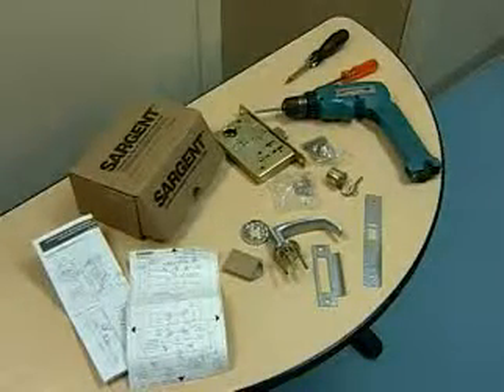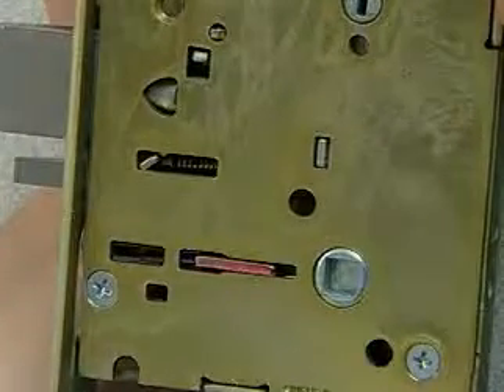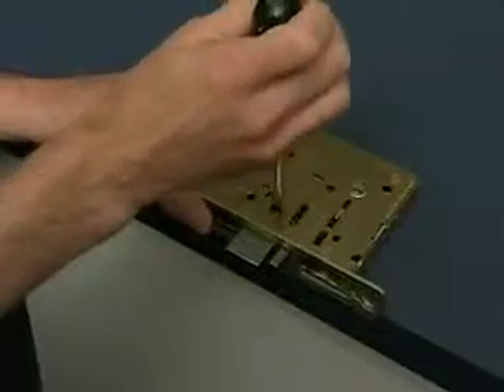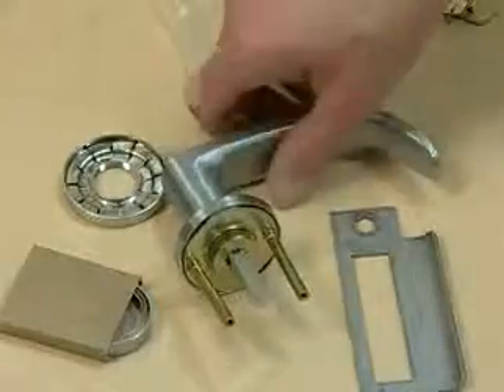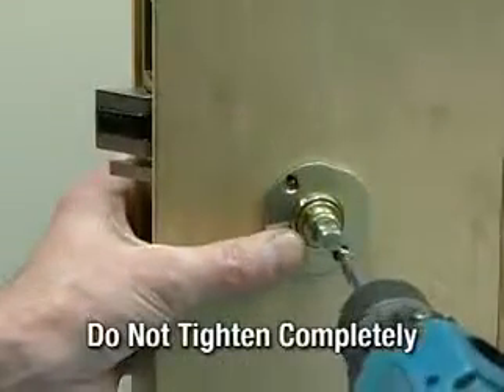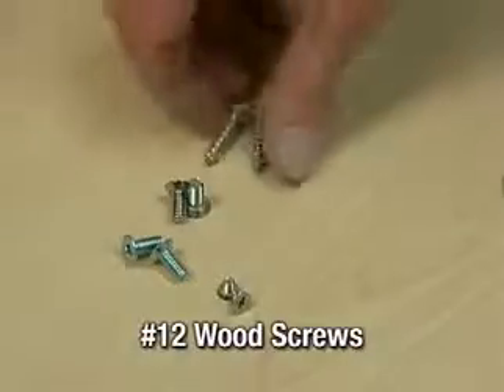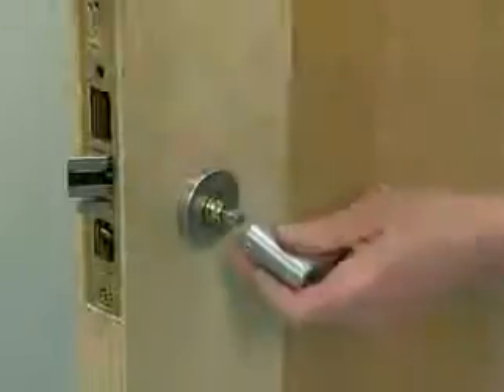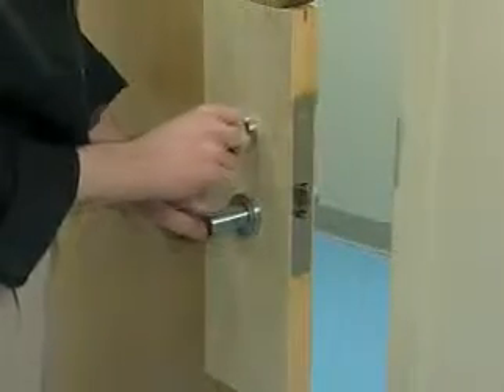SARGENT 8200 Mortise Installation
Watch step by step instructions for installing a Sargent 8200 Series Mortise Lock.